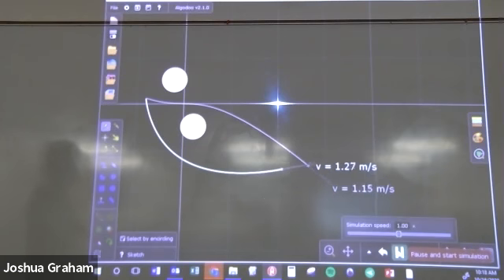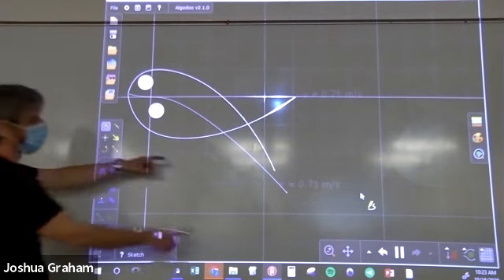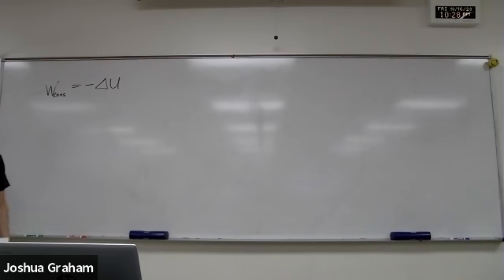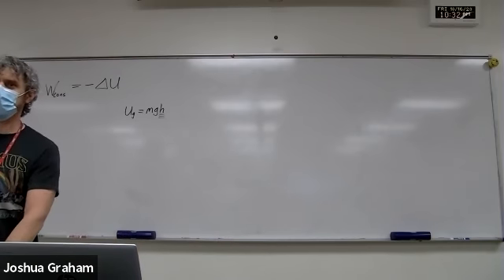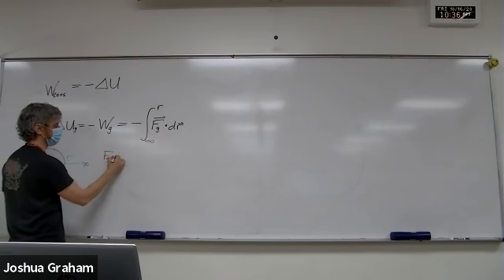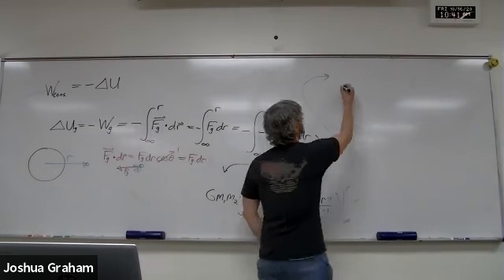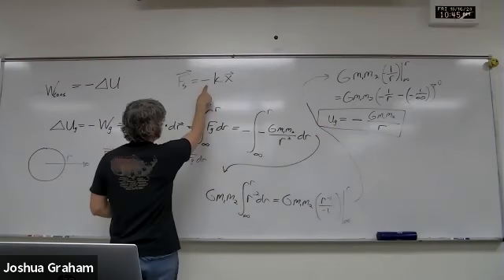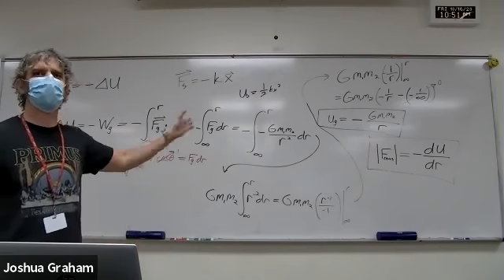AP Physics C: Work and Potential Energy